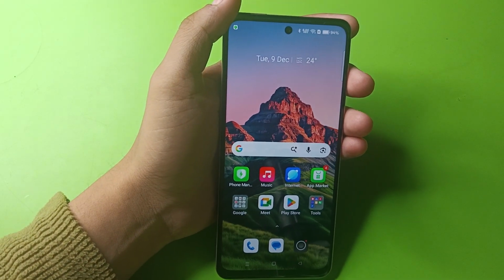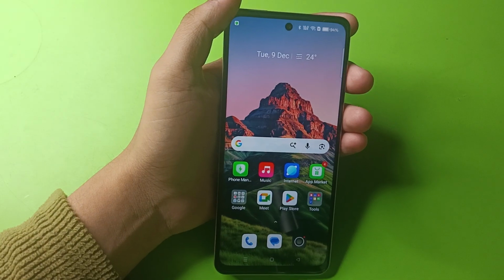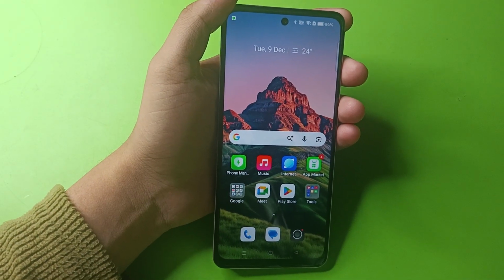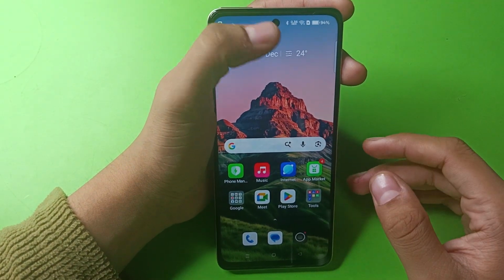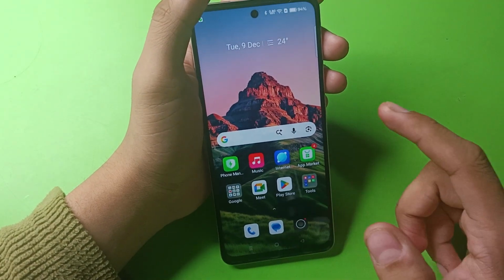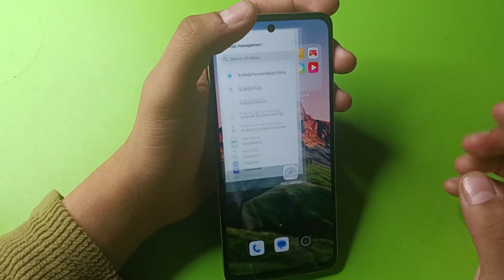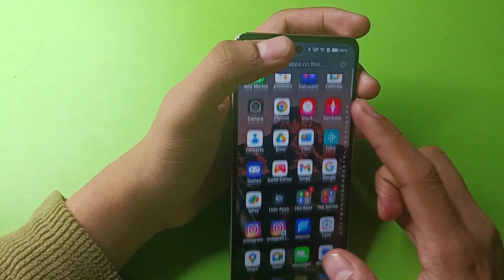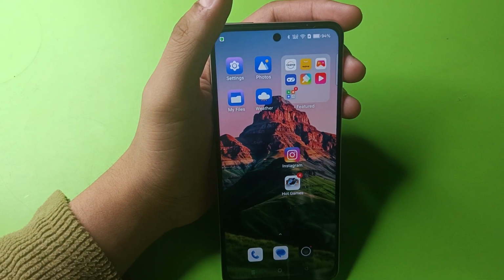Realme P4/P4 Pro: How to fix display not working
Realme P4/P4 Pro: What to do if your display isn't working